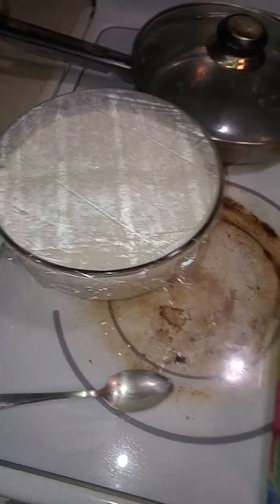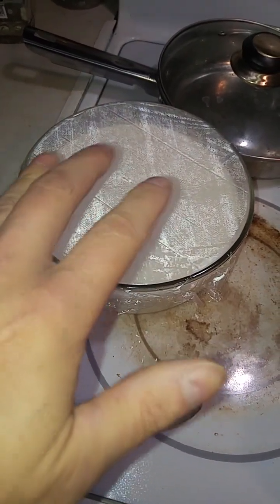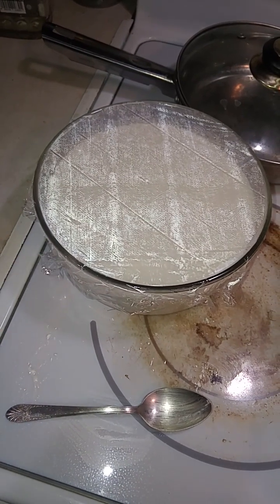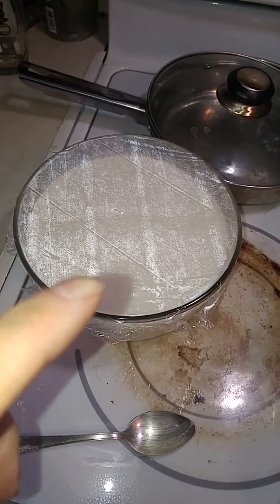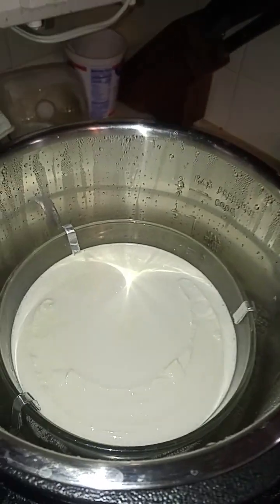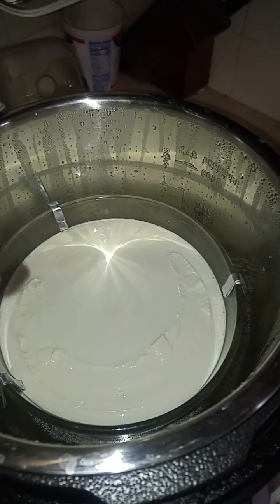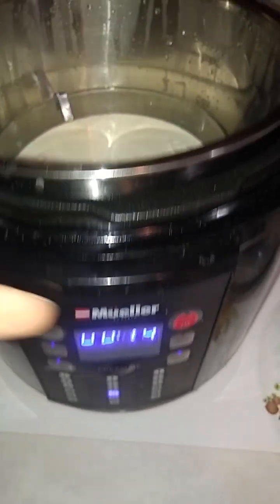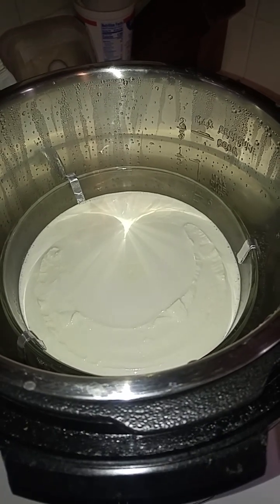How To Make L. Reuteri Yogurt (ATCC PTA 6475, Osfortis) 5th Yogurt Batch & 2nd Osf. Strain ATPT Pt.2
(5th Yogurt Batch, 2nd Osfortis Strain Attempt)
(4th Yogurt Batch, 1st Batch Specific Strain Attempt)
(3rd Pt.3, Soy vs Dairy)
(3rd Attempt Pt.2, 1st Using Soy Milk)
(3rd Attempt, 1st Using Soy Milk)

(5th Yogurt Batch, 2nd Osfortis Strain Attempt Part 3)

1/2 Gallon Meijer Half & Half (half in each of two 7 cup Pyrex Bowls)
8 caplets contents L. Reuteri Yogurt (ATCC PTA 6475) Culture Bottom Bowl
Remaining Whey & Yogurt Culture from 2 Pints 1st&2nd Batches Top Bowl
~3 tbsp Turbinado Sugar in each bowl

Mix 8 caplets contents with ~1/4 Gallon half & half and ~3 tbsp sugar thoroughly. Carefully place top bowl on bottom bowl, in 6QT stainless steel pot with ~1/2cup D-H20 in bottom of pot, with spacers placed on rim of bottom bowl prior and sprayed with 90% IPA waiting until dry before preparing and add remainder of half & half with ~3tbsp sugar and from the 1st&2nd batches two pints remaining whey and yogurt, add and mix thoroughly and incubate for ~24hrs or more on Yogurt Setting.